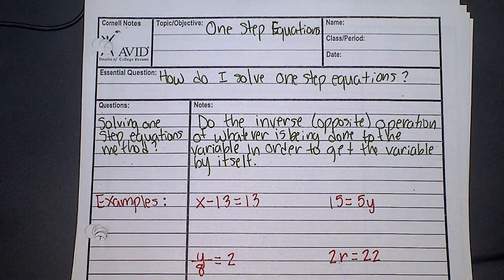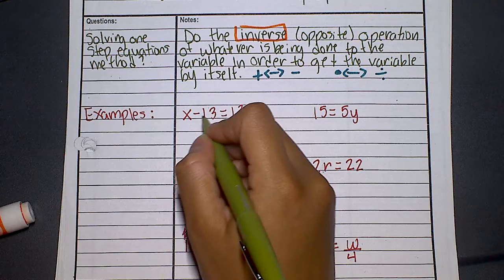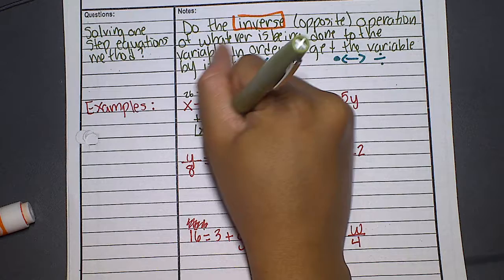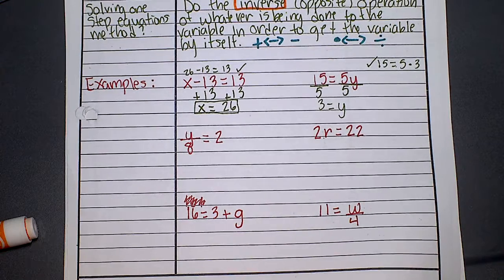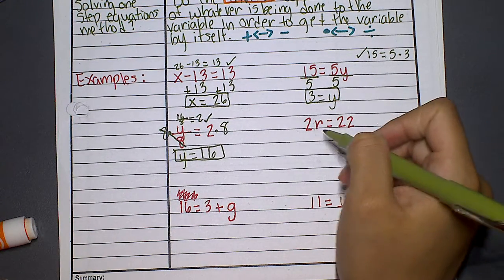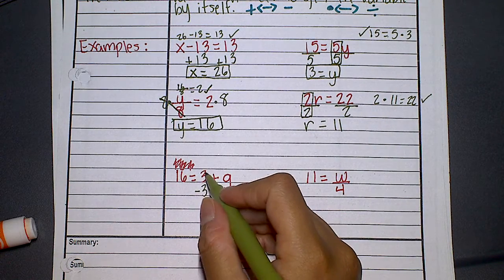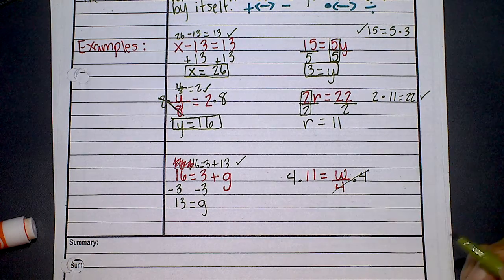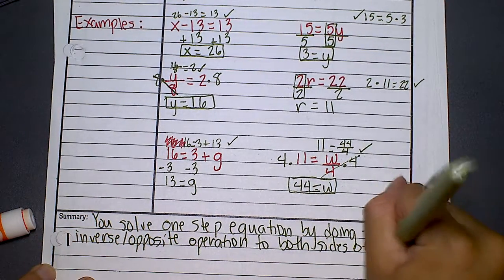Solving One Step Equations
Tutorial on how to solve one step equations.